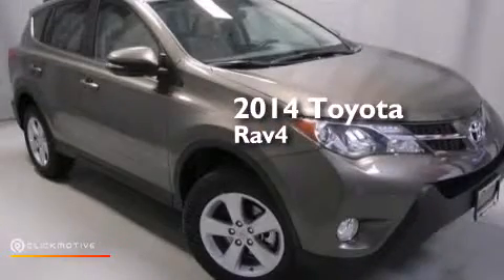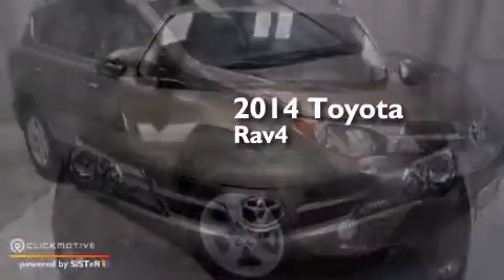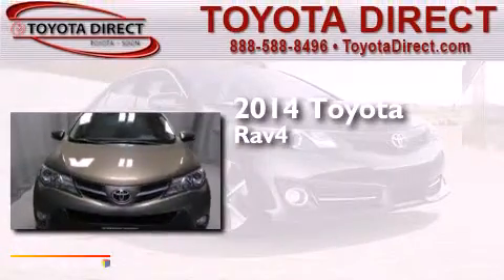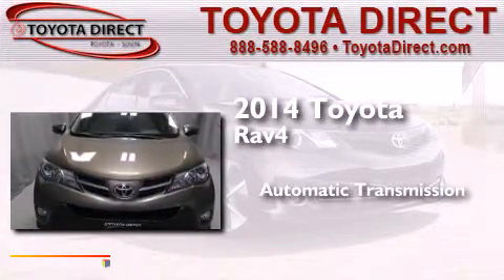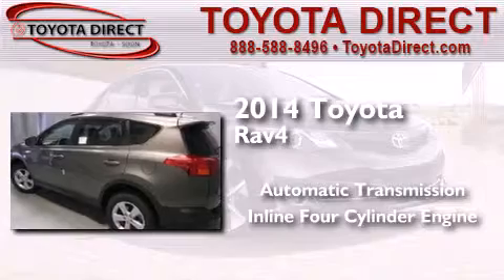2014 Toyota RAV4 Columbus OH 43230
We have been honored to serve the Columbus OH area , we promise that your experience at our dealership will exceed your expectations ! Year : 2014 Make : Toyota Model : RAV4 Engine : Regular Unleaded I-4 2.5 L/152 Trans . : Automatic Exterior : Pyrite Mica Miles : 1 Interior : Latte Toyota Direct 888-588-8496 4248 Morse Rd Columbus , OH 43230